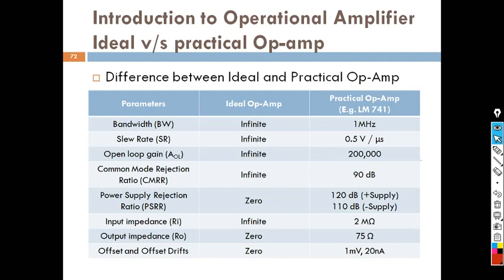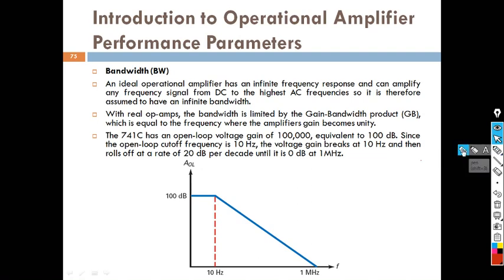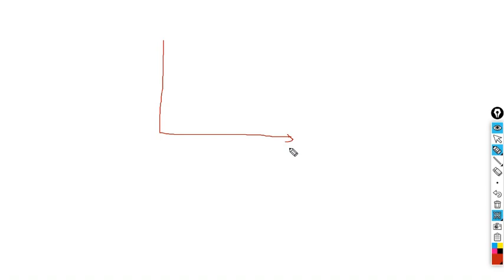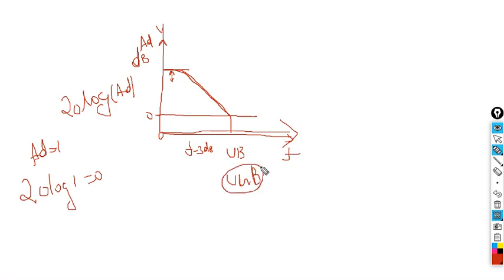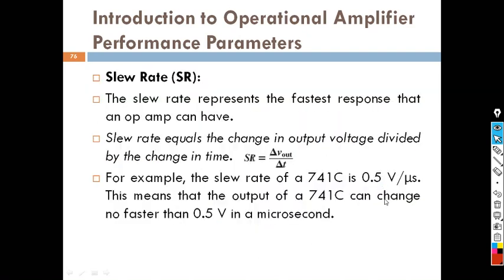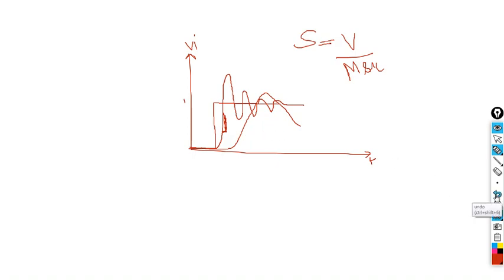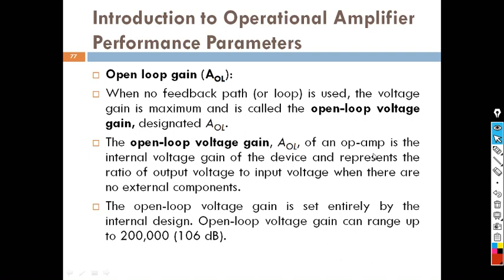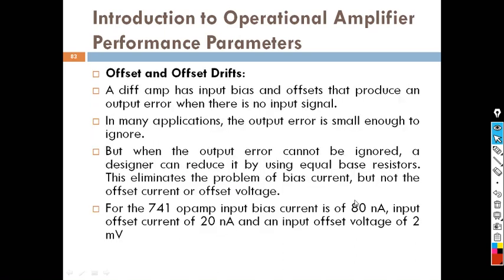VTU 3RD SEM CSE/ISE ADE MODULE 1 PART 11